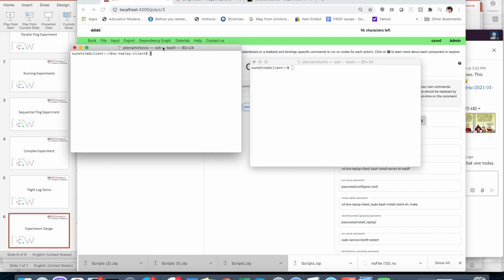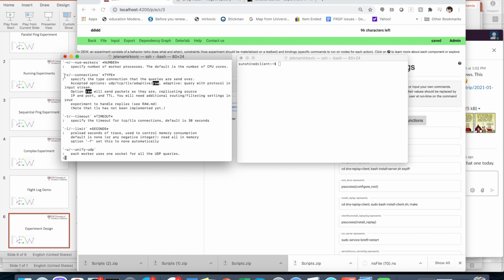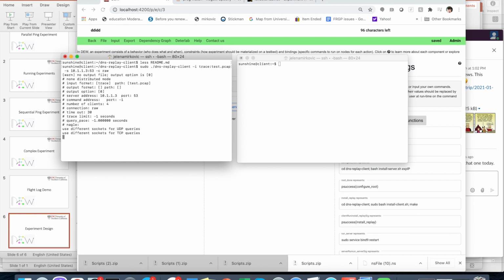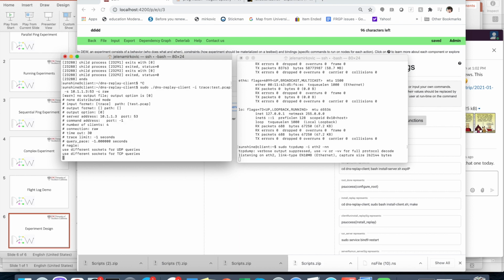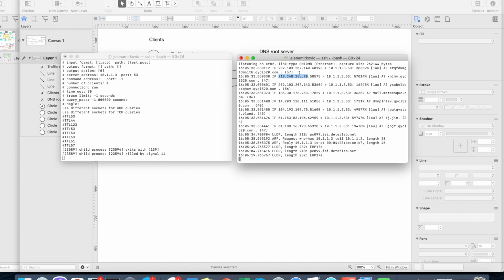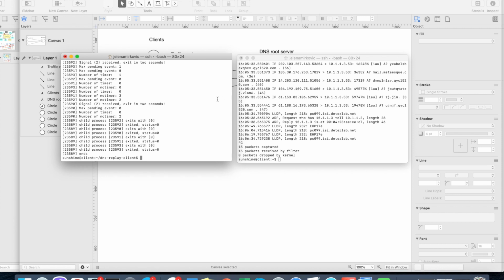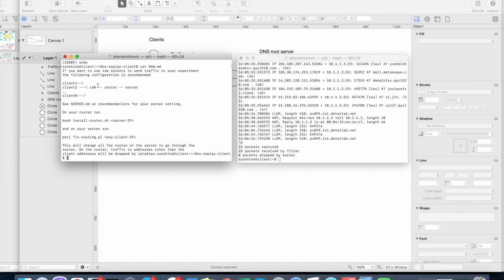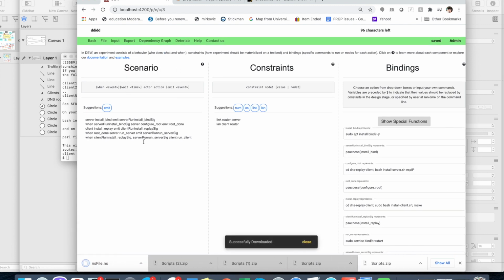Experiment design - part 5/10 [version 1 UI view]